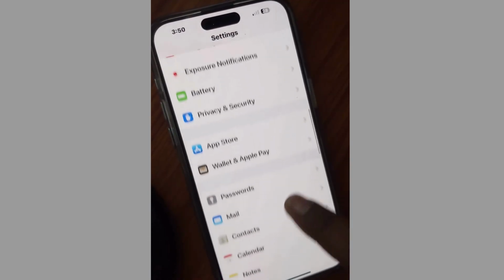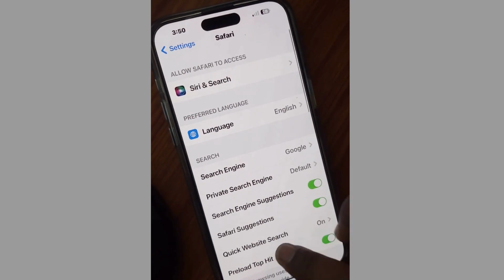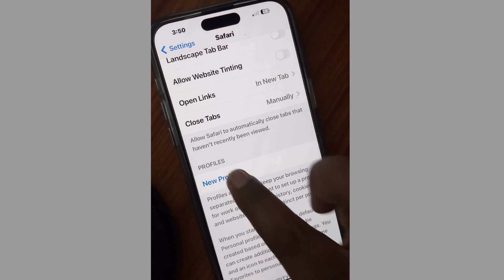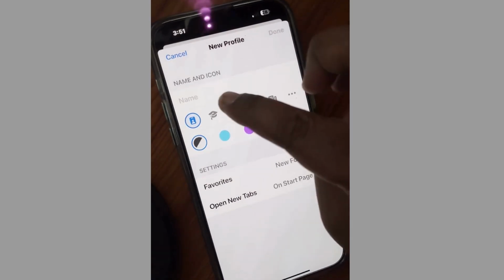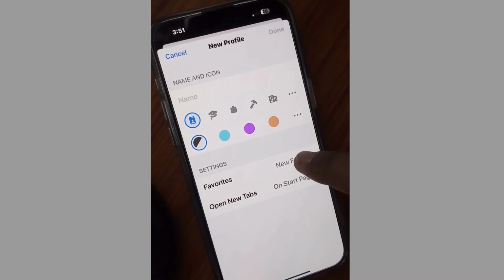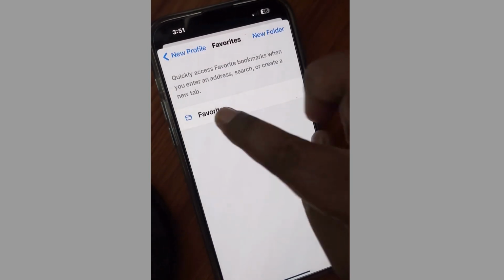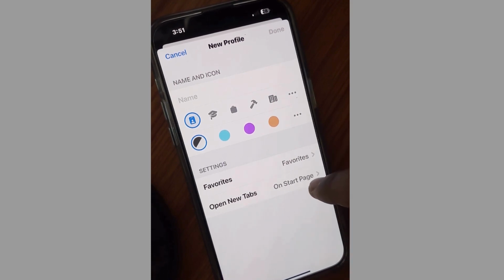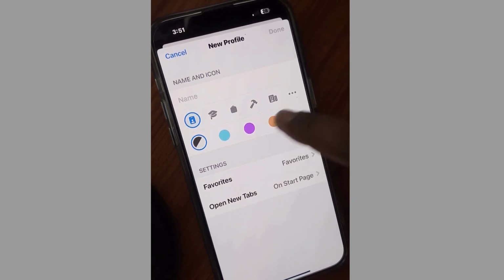iPhone Safari Trick Most Users Don't Know About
How to Create New Profile on Safari in iPhone after iOS 18 update